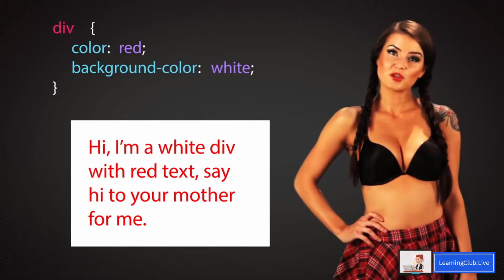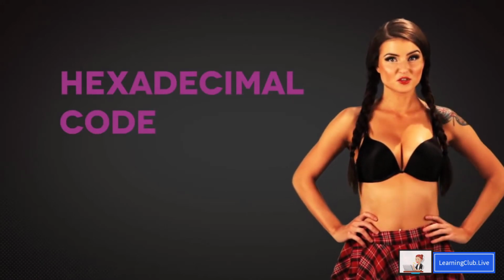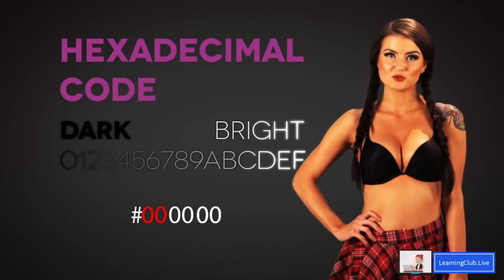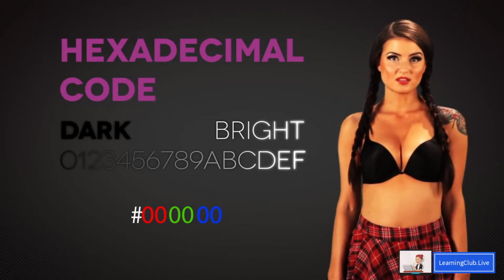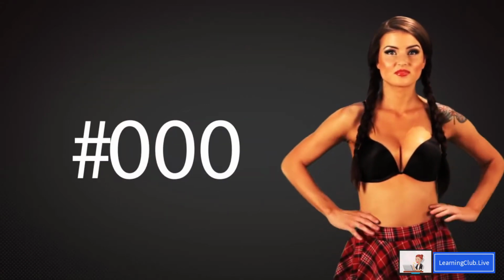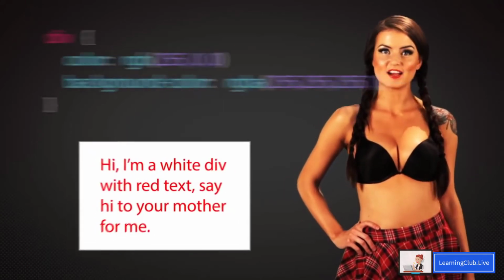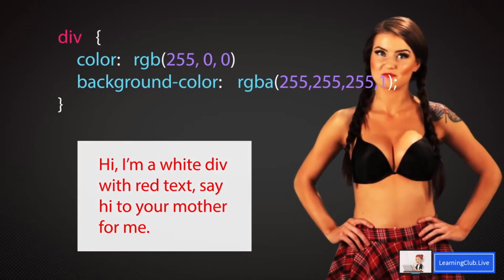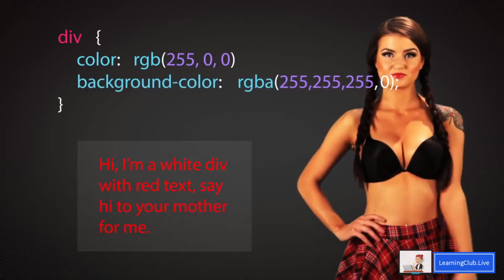CSS Learning 2018 - CSS Properties, Sizes and Colors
Let’s look a little more at CSS values. Values correspond to a number of properties. Two of the most used values are color and size.

Color can be specified in three ways. First, and the most straightforward is just to write out the color, like color—red, or background-color—white.

The next way is to use a special code called the hexadecimal code. The hex code is a six digit code comprised of letters and numbers. The first two digits correspond to the level of red, the second two to the level of green, and the last two, to the level of blue. If a hex code repeats a digit for the red green and blue values, like black does with pound—000000 it can be shortened to three characters, pound—000. Or, pound—AA4477 could be shortened to pound—A47. There are a lot of great color pickers out there. Check them out. We’ll list a few in the description of the video.

Last, is to use the RGB color model. And with CSS3 you can add an A, so RGBA. A stands for alpha and represents the transparency of the color. You can specify colors with a mix, like color: rgba (0, 100, 0, 0.5). So this is green with a 50% transparency.

Size is a big part of CSS, just like with these puppies (gesture at boobs). There are several methods to specify size with CSS. The most common are pixels, percent, and Ems.

Pixels are the most common unit used in CSS. A pixel is the smallest unit a screen can display. Since monitors display at different resolutions, pixel units may differ from computer to computer.

Percentages are used to scale an html element from its default size. Values less than 100% scale the element down and values larger than 100% scale it up.